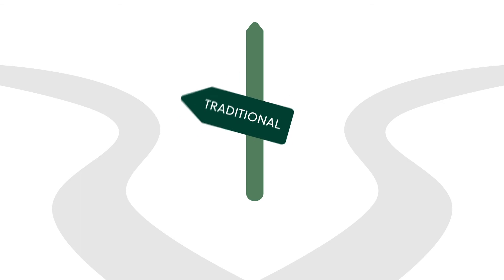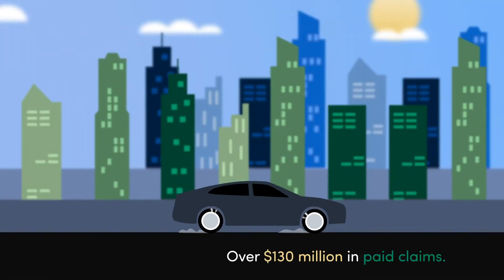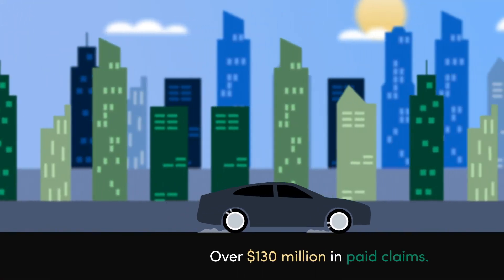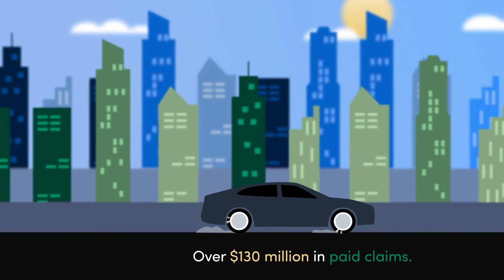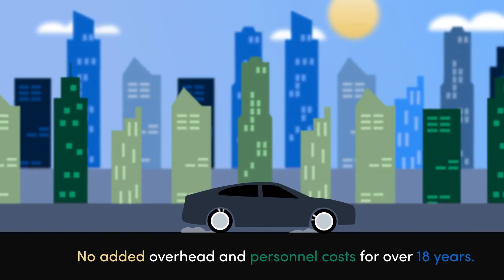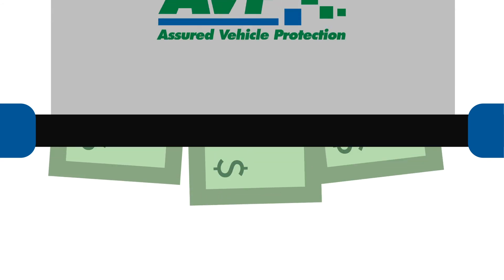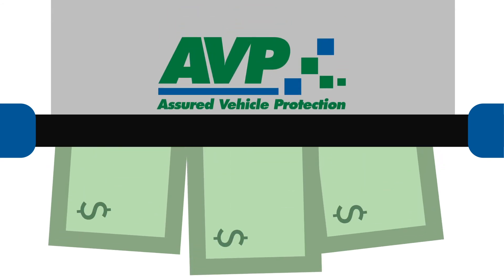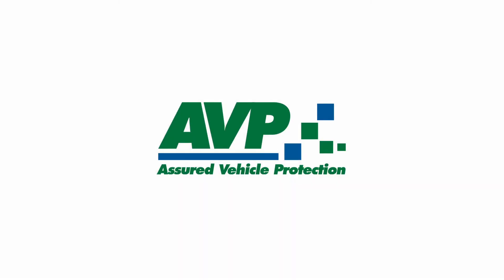Assurance Vehicle Protection | Let It Fly Media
Like what you see? Work with Let It Fly Media!

What we do:
From start to finish we sit down with you to creatively develop, storyboard, write, capture and distribute your brand story via your website, social media platforms and broadcast commercials.

Our creative services, consulting and consumer research generates leads and converts.

Our team will build you a custom plan that allows you to shine. Our staff experience includes professional journalist, broadcasters, copywriters, editors, videographers, designers and distributors.